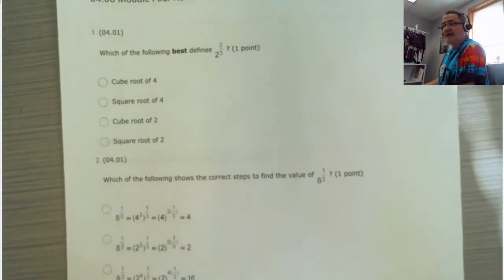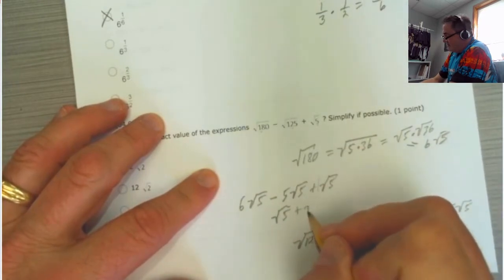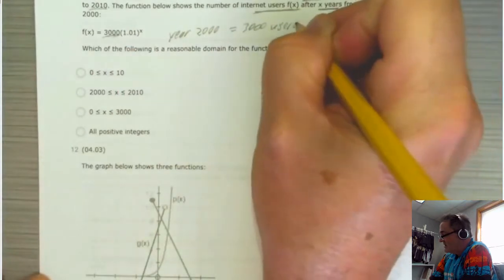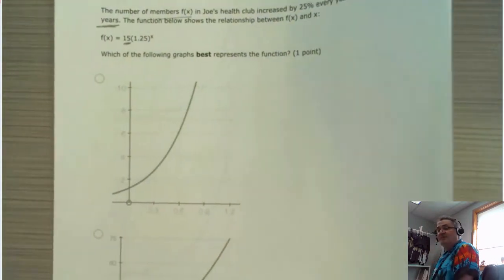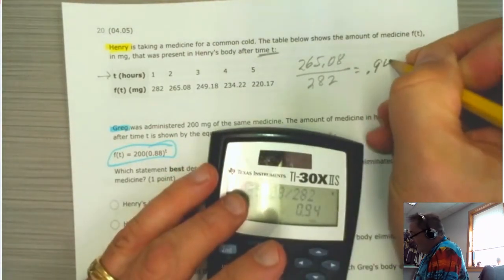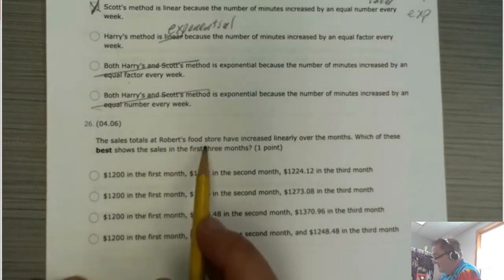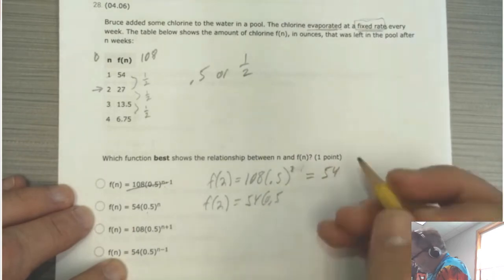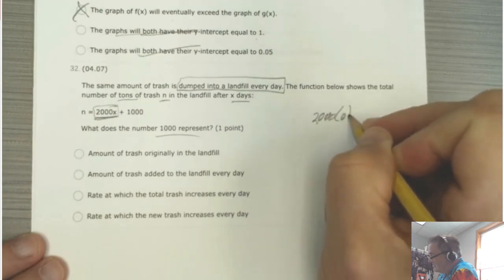Algebra I Module 4 Practice Test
Mr. Brock's Study Guide for Algebra I test